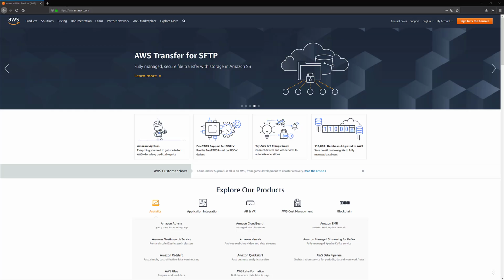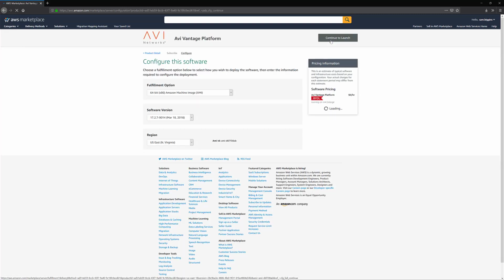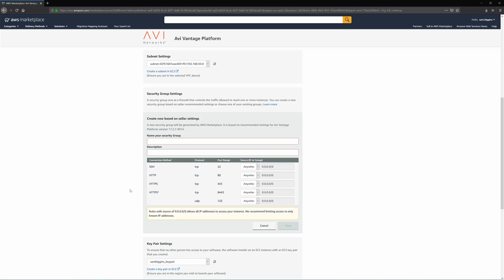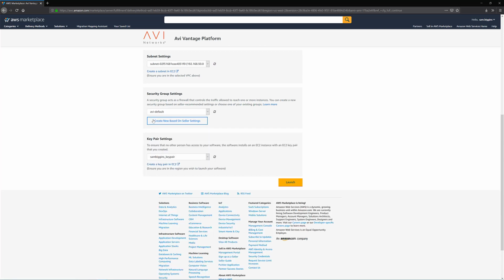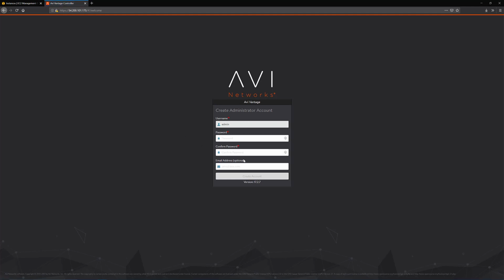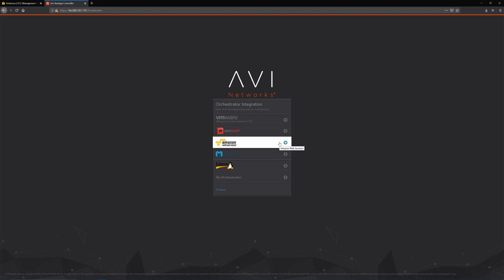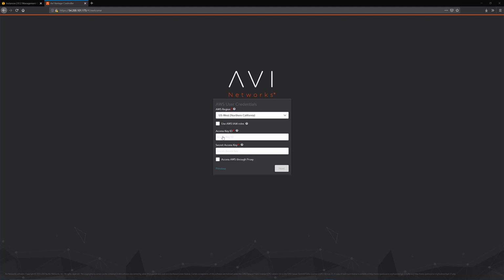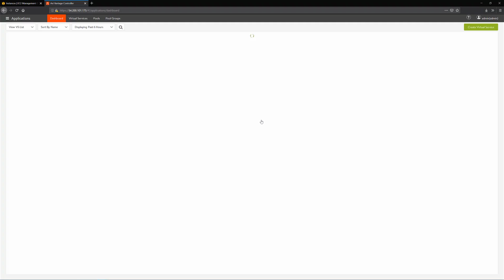Installing Avi Vantage on AWS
Get Avi Vantage from AWS Marketplace.